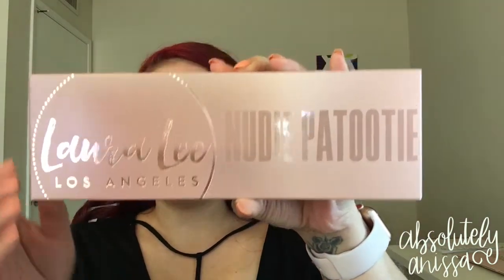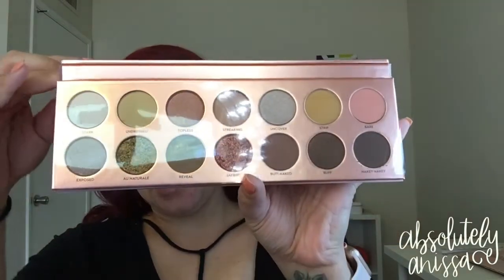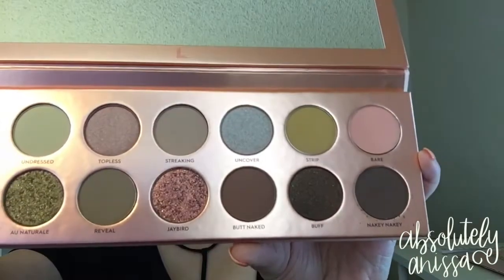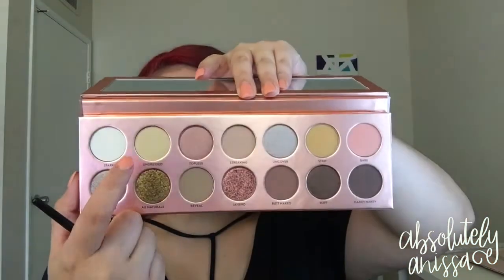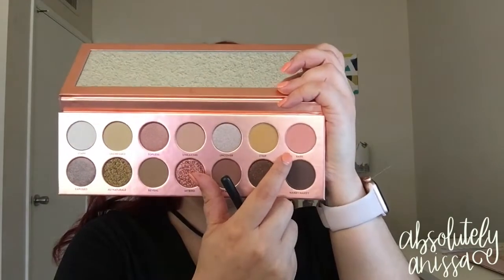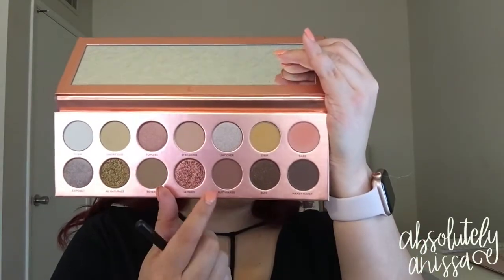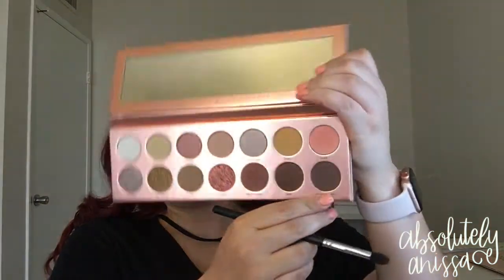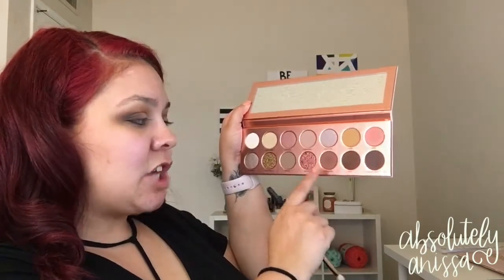LAURA LEE NUDIE PATOOTIE PALETTE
Hello all you beautiful people! Todays video is a review on the Laura Lee Los Angeles Nudie Patootie palette. I hope you all enjoy this video! I hope you all have a wonderful Memorial Day and be safe!